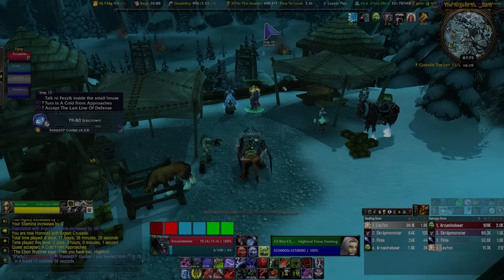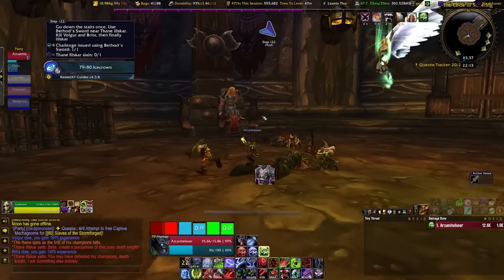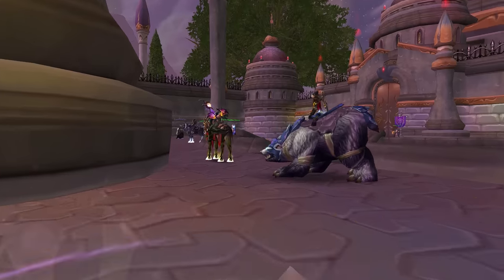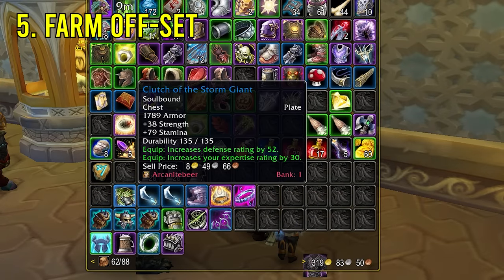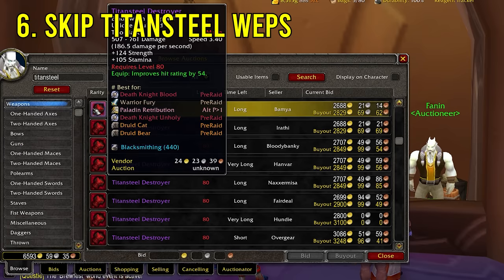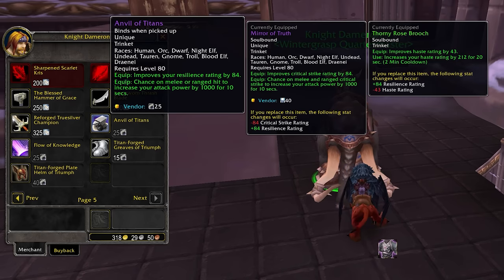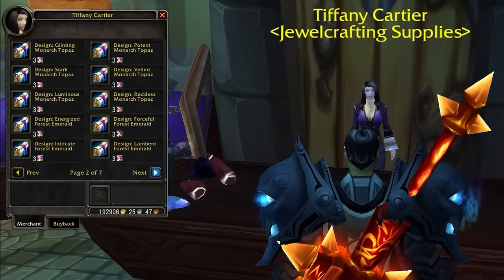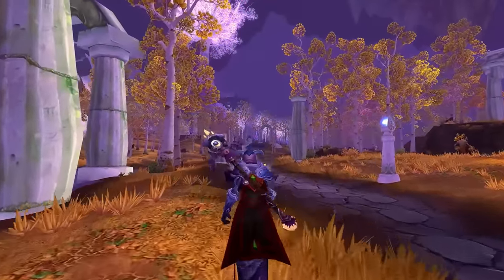Top 10 Things You NEED to do at Level 80 in WOTLK Classic!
Install Raid for Free ✅ IOS/ANDROID/PC and get a special starter pack 💥 Available only for the next 30 days